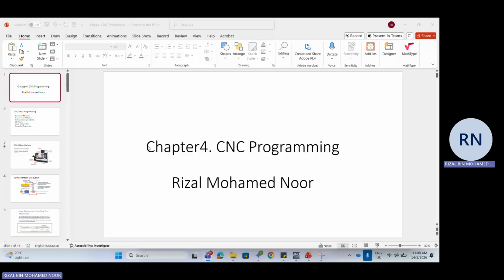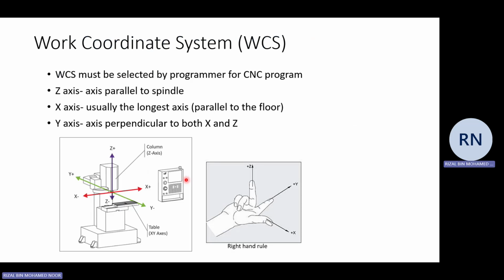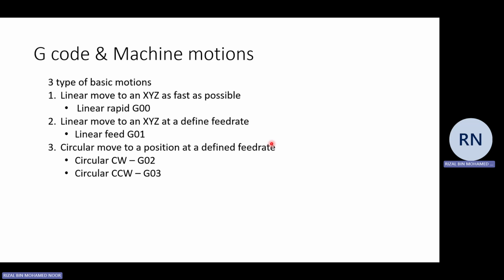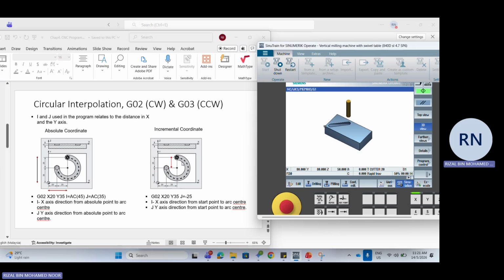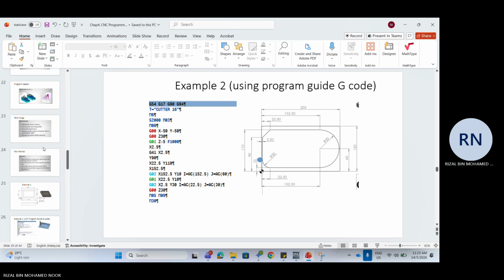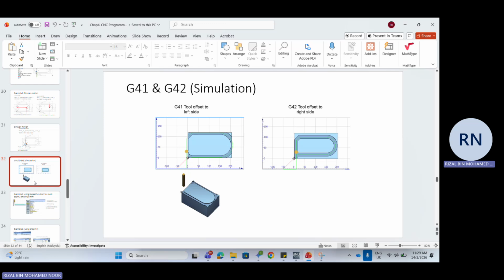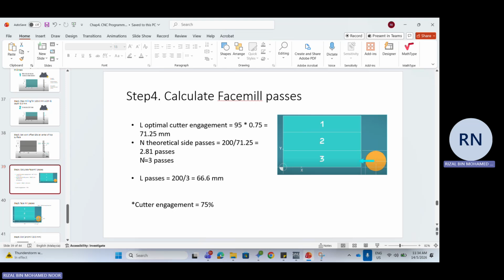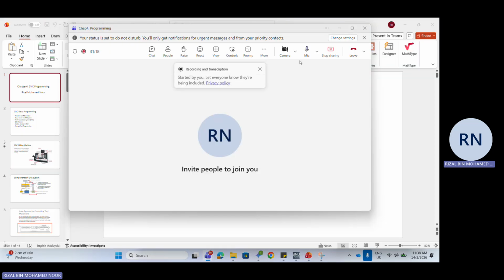CNC Programming (MDI & Shopmill)